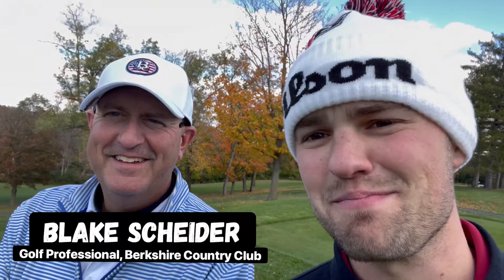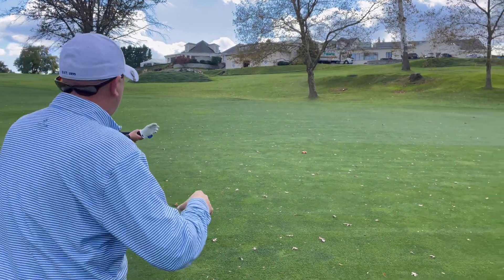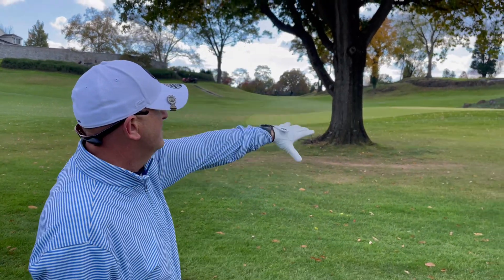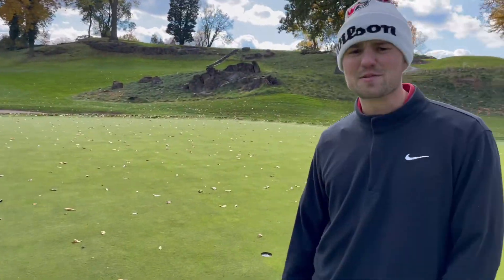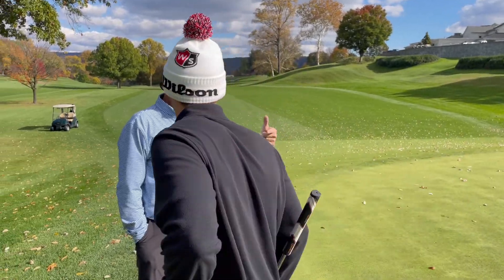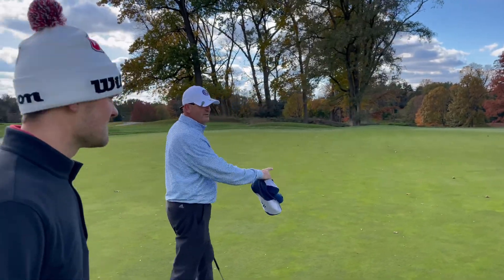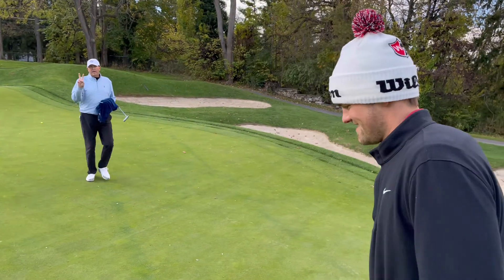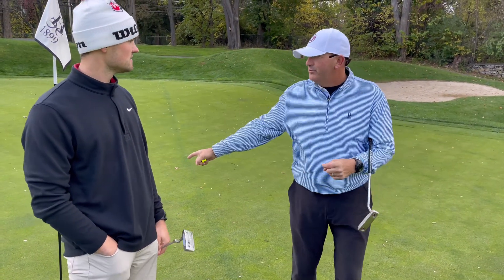My First Playing Lesson